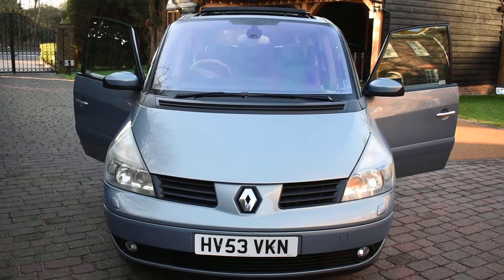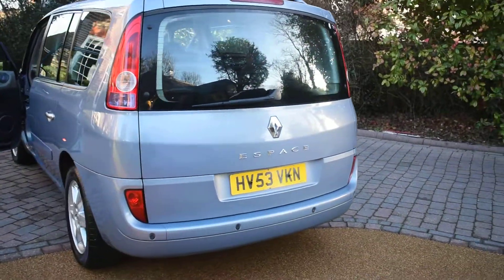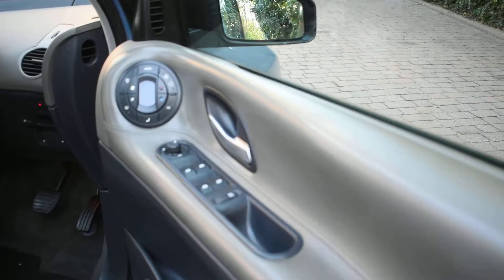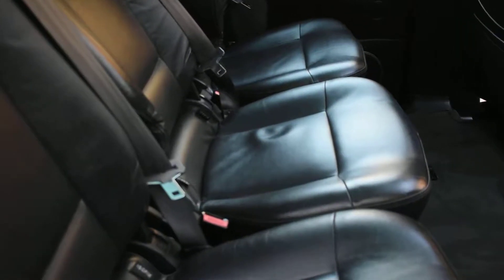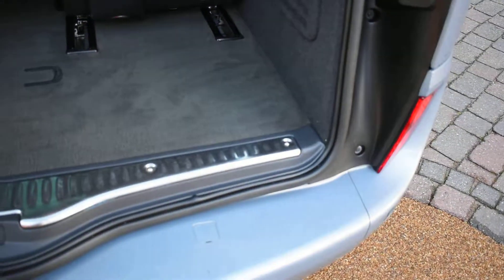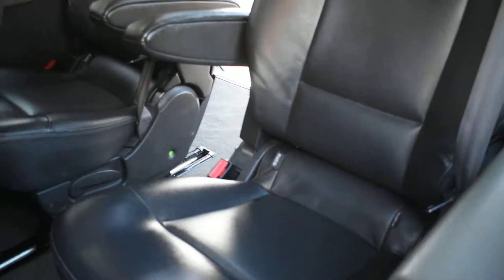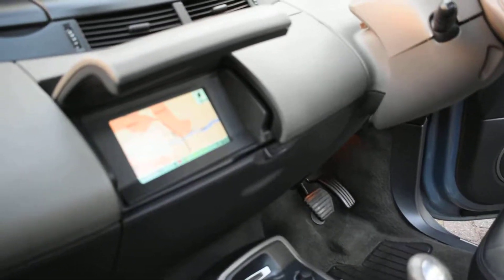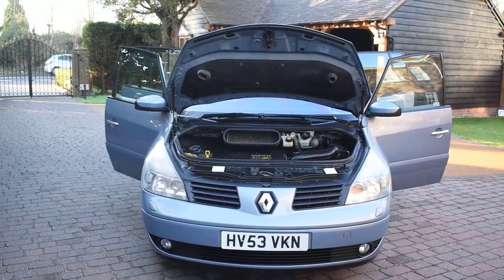53 Renault Grand Espace 3.0 Diesel Turbo 7 sts Blue